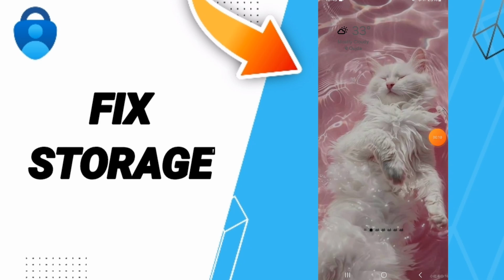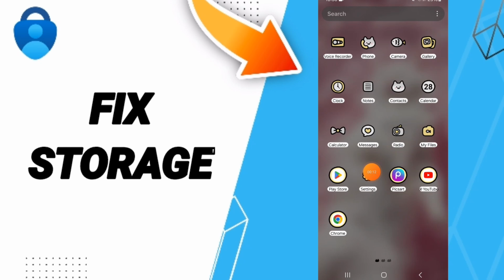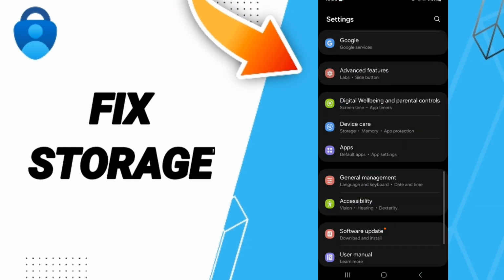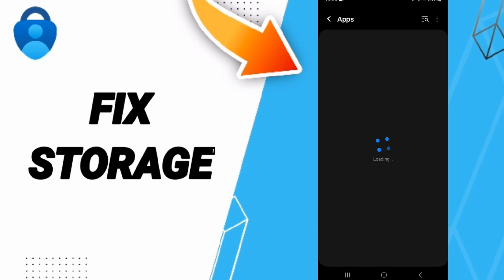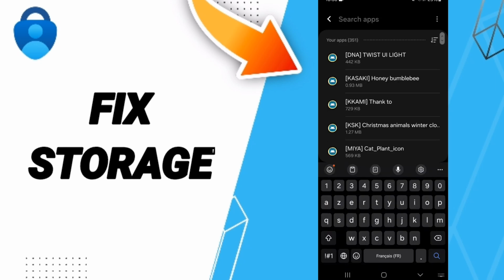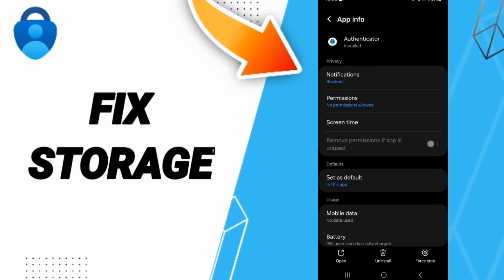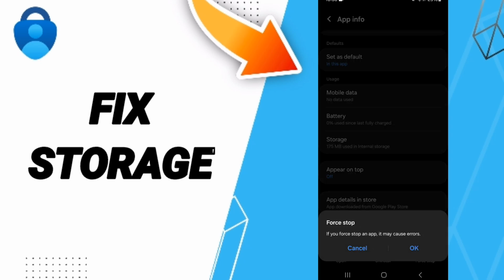How To Fix Storage On Microsoft Authenticator App 2024